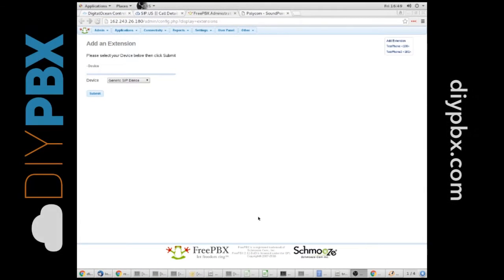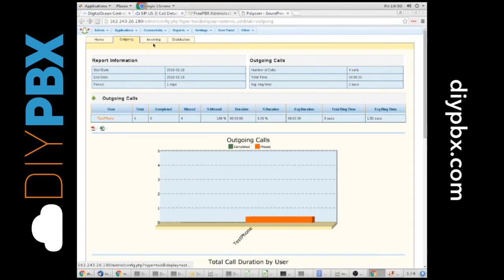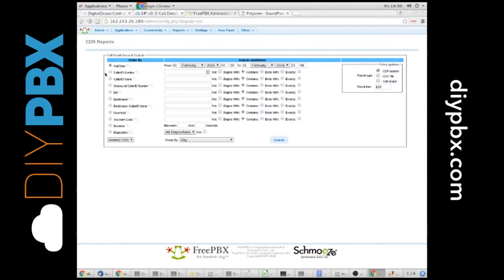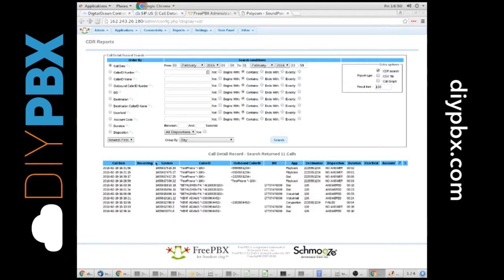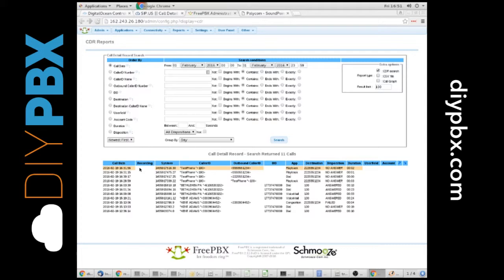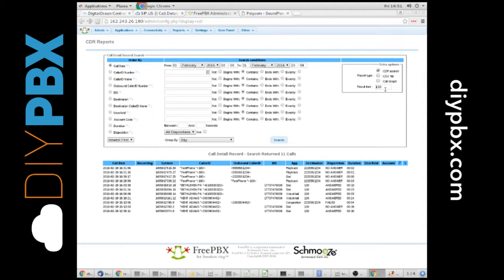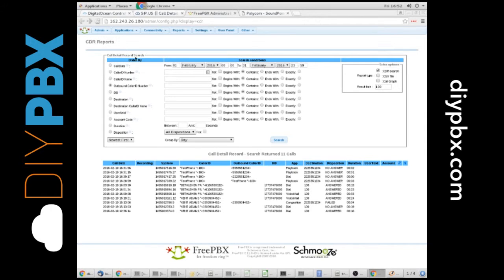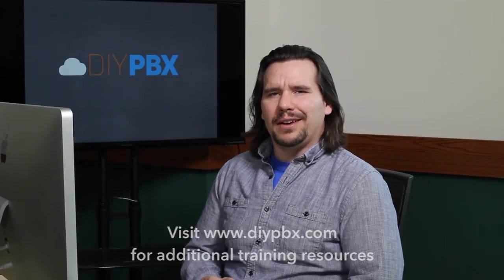Call Detail Reports | How to Set Up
Get the full transcript of this Call Detail Reports set up video

Learn how to create and utilize Call Detail Reports.

In this video you will learn how to set up, view and analyze call detail reports.  Determine who called you, when and from what number, or get statistics on your call volumes by extension.

Okay, let's learn how to set up your Call Detail Reports using DIY PBX!